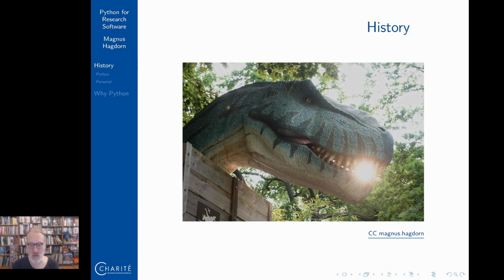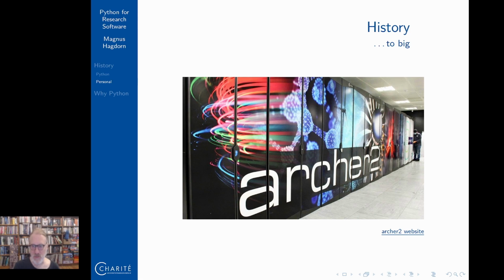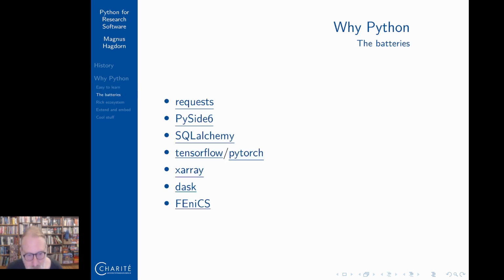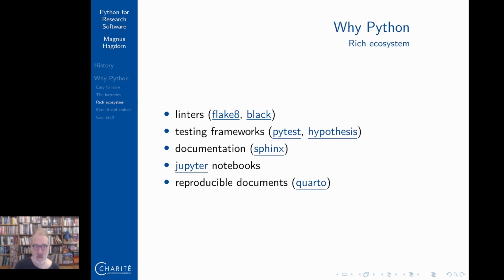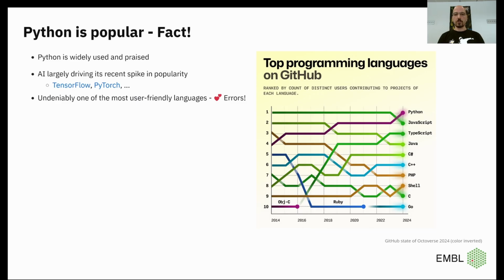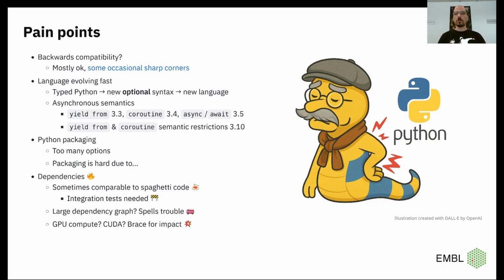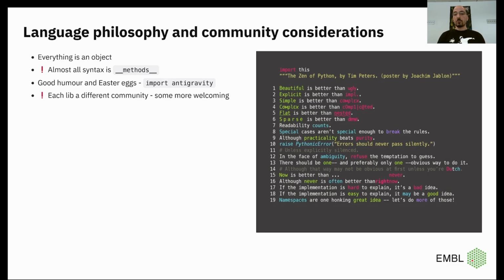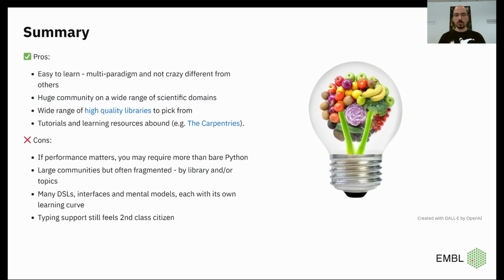Python - HiRSE Summer of Programming Languages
The HiRSE Summer of Programming Languages series features 'Python', one of the most popular languages, if not THE most used language for researchers who code. This episode has been kindly recorded by two speakers: Magnus Hagdorn from Charité Universitätsmedizin Berlin and Renato Alves from EMBL Bio-IT.

More about the Summer of Programming Languages
‘If you have asked yourself ‘Am I using a suitable programming language for this task’? or ‘I’m always using the same language but is there a better language out there for this?’, then this summer HiRSE has something for you.

The HiRSE Summer of Programming Languages seminar provides some examples to help answer the question of which language can be used for what purpose, focusing on concrete examples and tips for the creation of Research Software. The series is designed to be a resource of concise online talks on the HiRSE YouTube channel that viewers can use at any time. Our presenters will showcase a language and present what they feel are the important aspects of the language, the environment and tools around it, as well as the advantages and disadvantages for people who create research software with this particular language.

Chapters
00:00:00 Python for Research Software
00:00:48 History
00:07:40 Why Python
00:13:42 Why Python - Batteries included
00:20:44 Why Python - Extend and embed
00:23:19 Introduction Renato Alves
00:26:14 Python - the Good
00:28:01 Python - the Bad
00:31:45 Python - the Ugly
00:40:00 Philosophy and community
00:43:37 What about an alternative
00:46:57 Summary